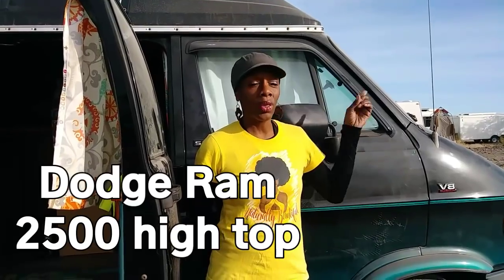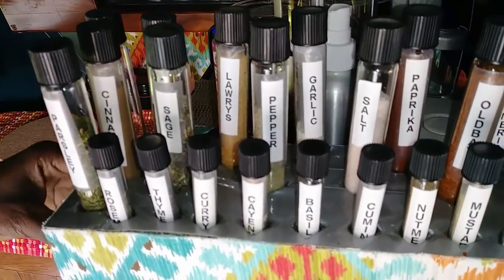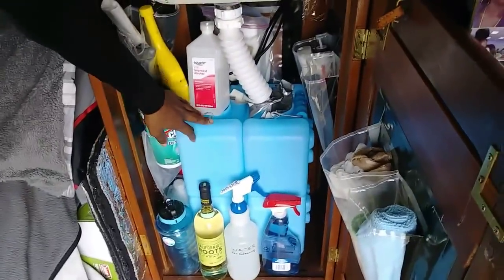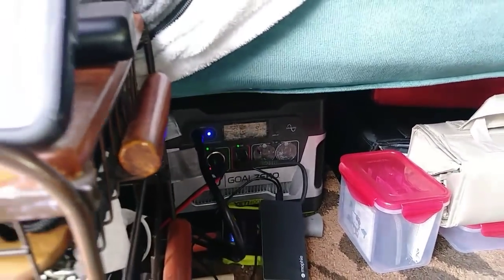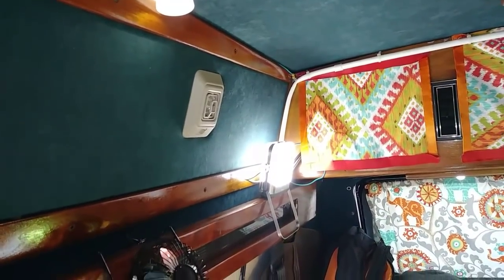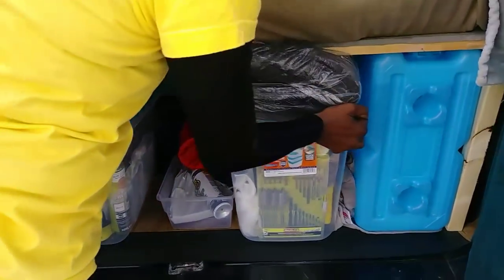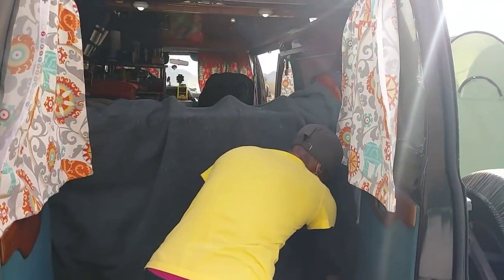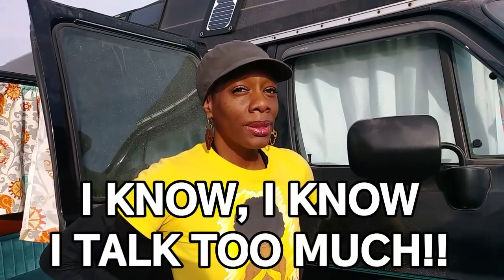TOUR: Helene(#308)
🛍️ CV Influencer Store:

Support:

Our family is growing and it's getting harder to keep up with everyone's comments. Please know that I do read EVERY COMMENT POSTED. I try to like as many as I can, but I can no longer reply to most.

(*you MUST answer ALL questions correctly*)

Amazon links from the vid all items are not identical to hers. *Using the links do NOT charge you extra!! I just get a few cents if you buy using the links.*

Renogy 150 watt

Yeti Goal Zero 400

test tubes

Epic wipes

Go Girl

UCO lantern

Zodi water system

Water bricks

Biolight lantern

Biolight stove

Campla shower tent

butane stove

Olympia wave 3 heater
Paxcess Foldable 50W Solar Panel Charger

Portable Shower

7.5 Portable DVD PLayer

LED Motion Lights

Self Inflating Camp Pad

FatMaxx Power Station

UCO Candle Lantern

5”x24”x72” foam pad

Microfiber Cloths